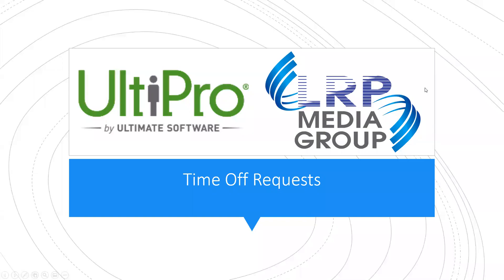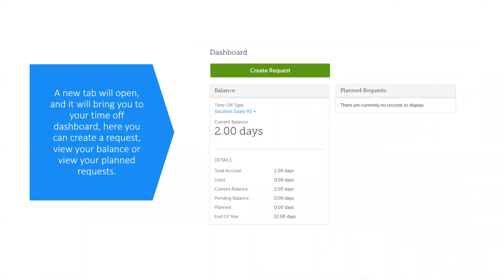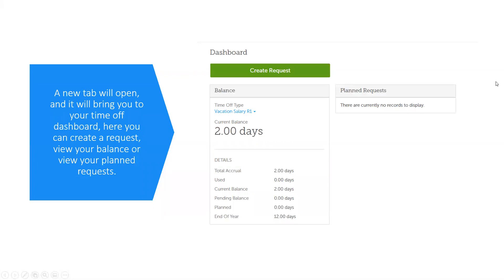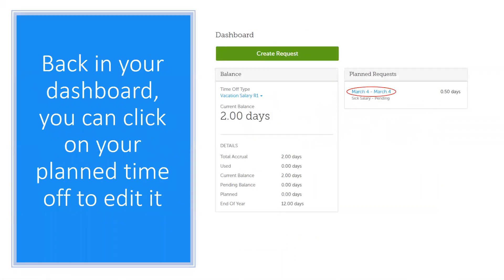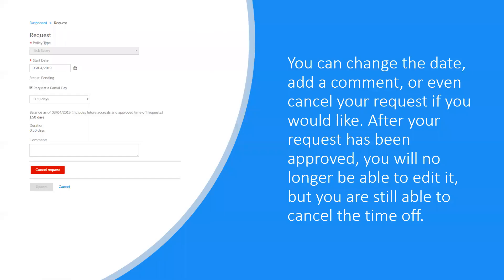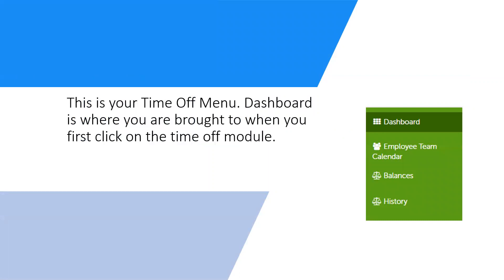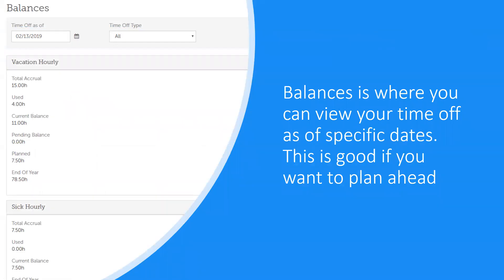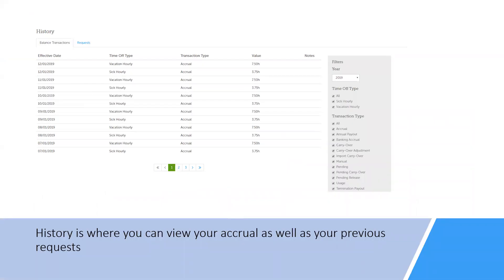UltiPro Tutorial (Time Off)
This is a tutorial that will walk you through the time off module of UltiPro and show you how you can make time off requests and view your balances.